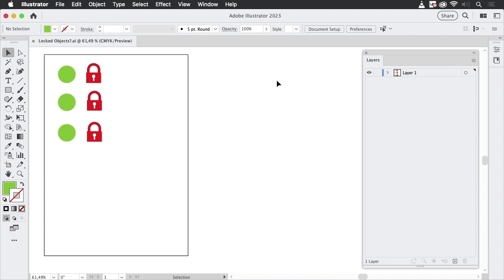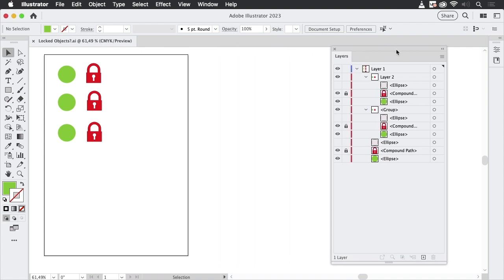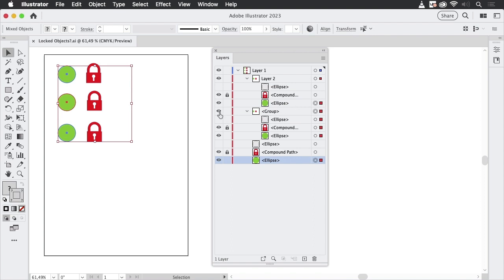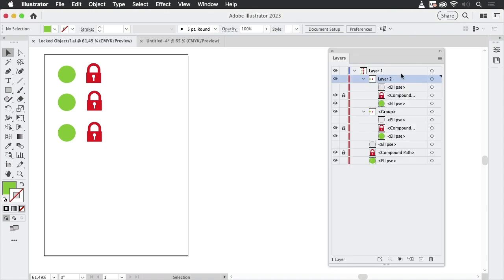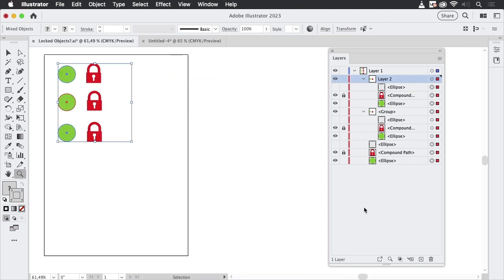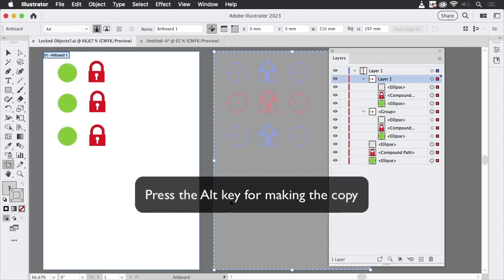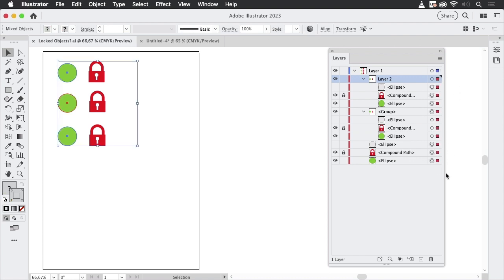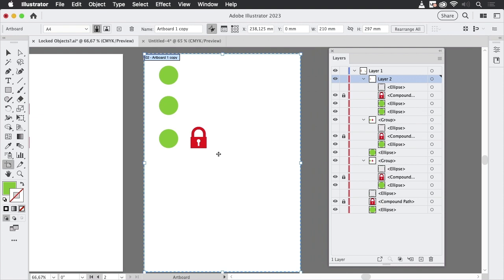Locked? Invisible? Why You Should Be Careful in Illustrator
Sometimes your objects still move while being locked. This might be desirable at times, but sometimes it's not.

If you'd like to dive deeper into the layers and appearance system, I'd recommend these videos: